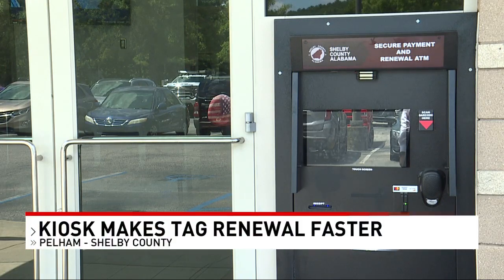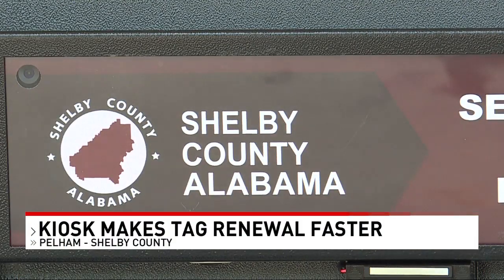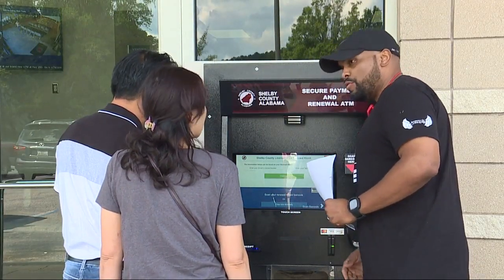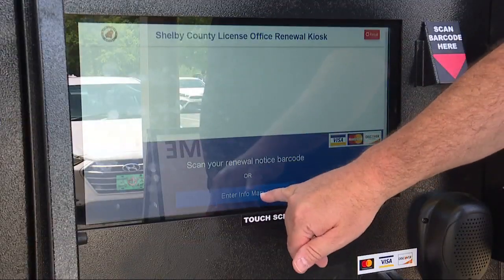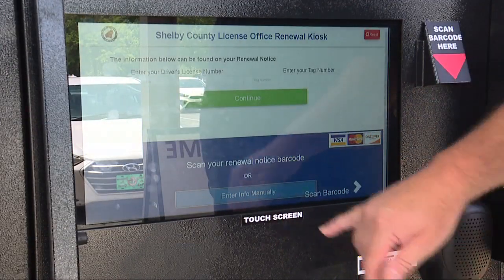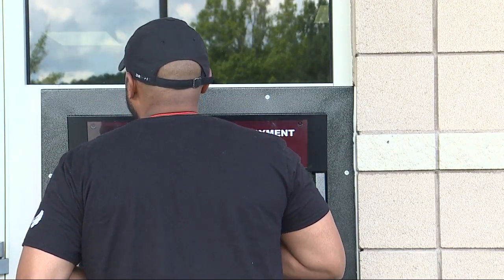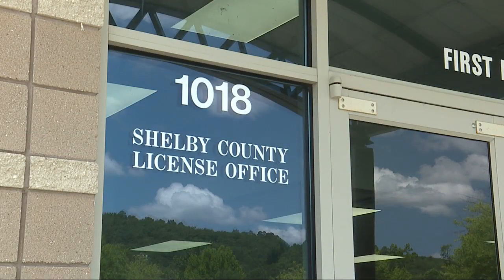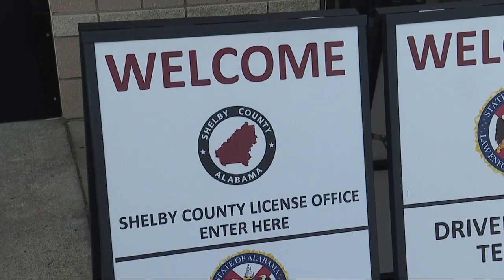Shelby County provides convenient new way to renew tags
Recently, Shelby County placed their new tag renewal secure transaction ATMs at locations in Pelham and off of US-280 East.

The county said it hopes to have their last machine installed at a third location in the next two to three weeks -- MORE

Sinclair Broadcast Group, Inc, is one of the largest and most diversified television broadcasting companies in the country today. Sinclair owns and operates, programs or provides sales services to 163 television stations in 77 markets, after pending transactions.